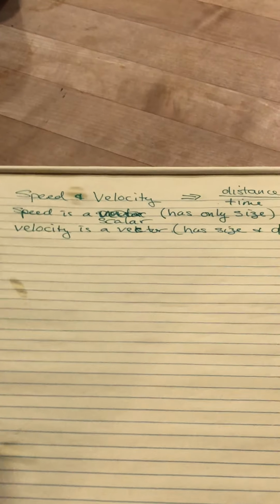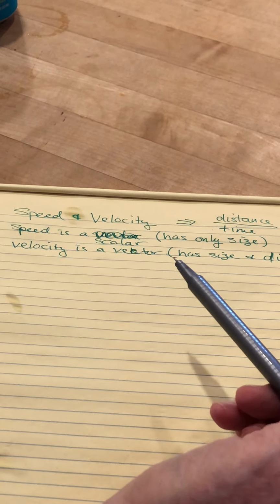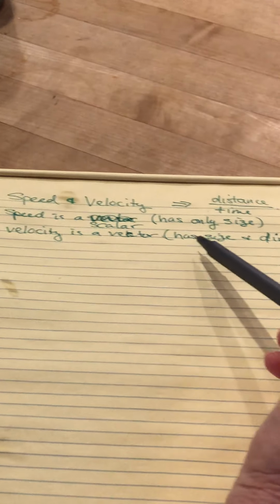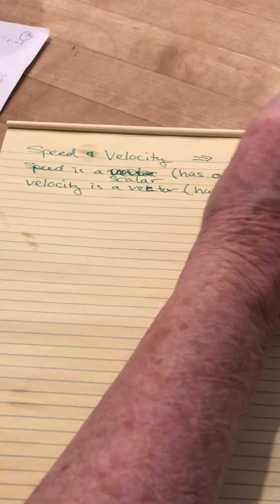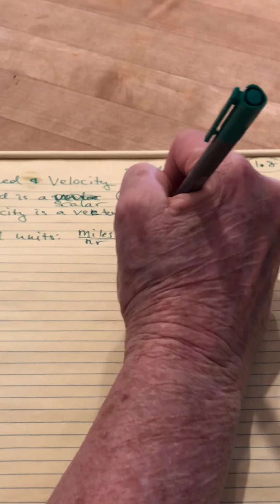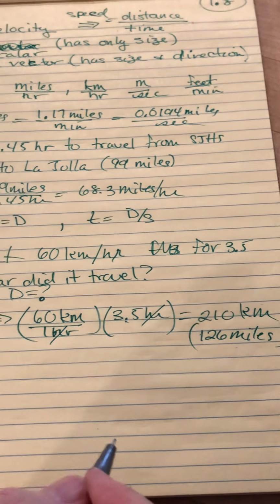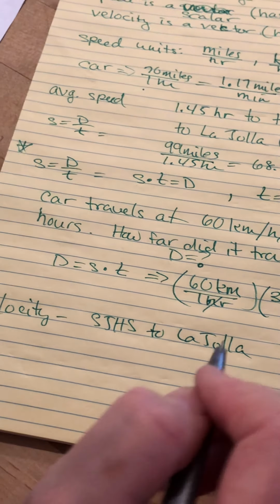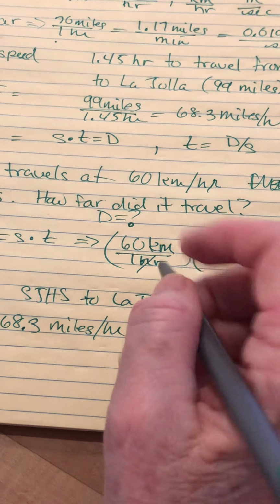Speed and Velocity